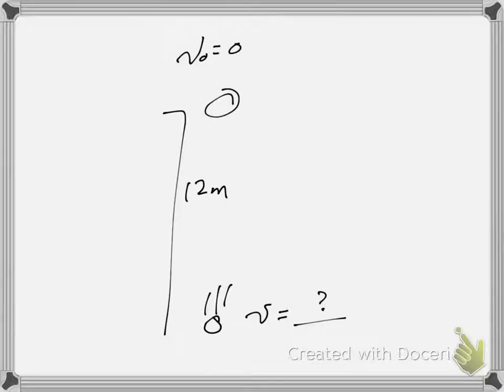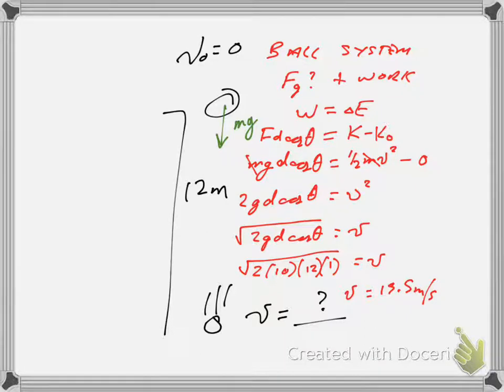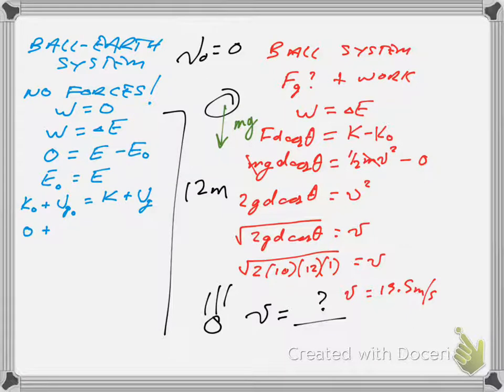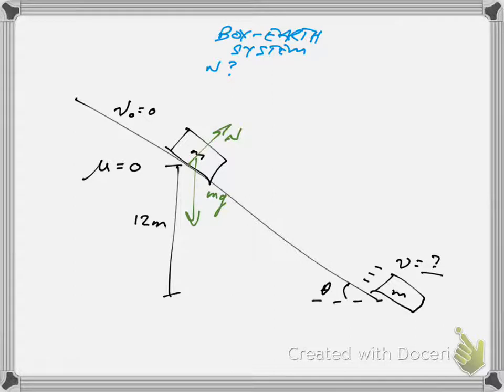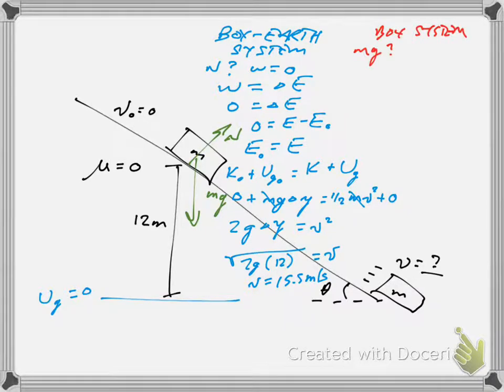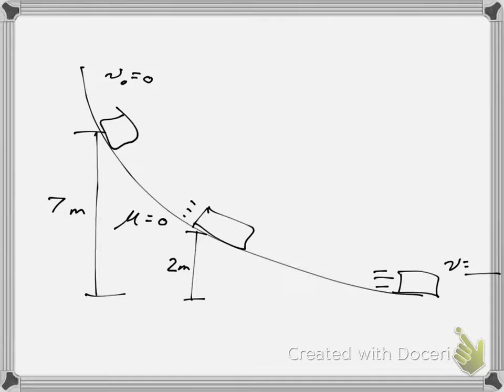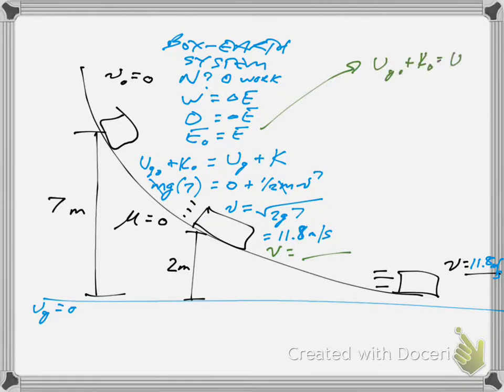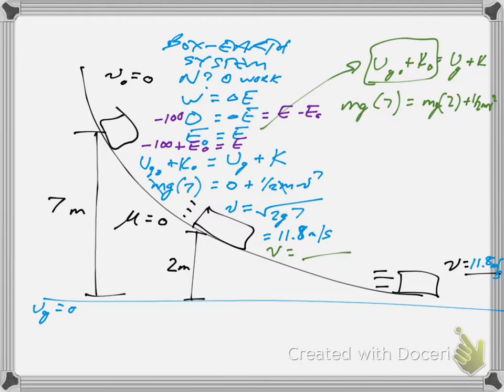AP1 Work-Energy Problems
Practice analyzing a problem using an energy approach.